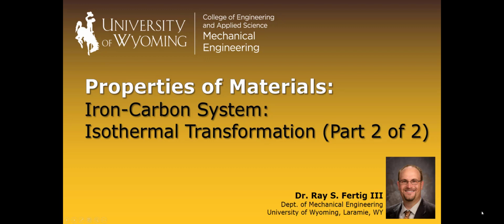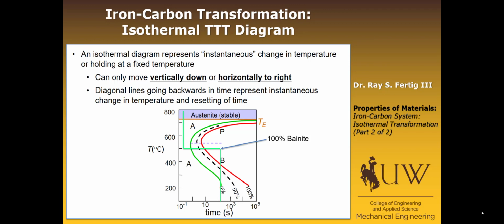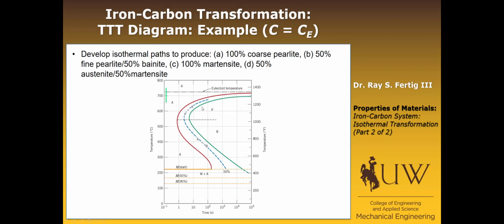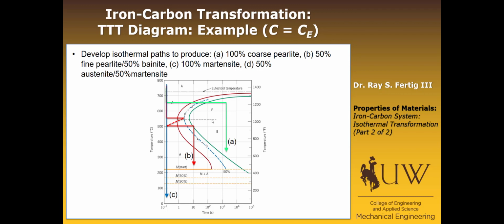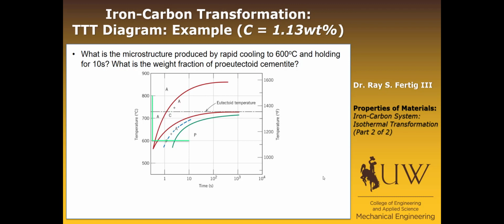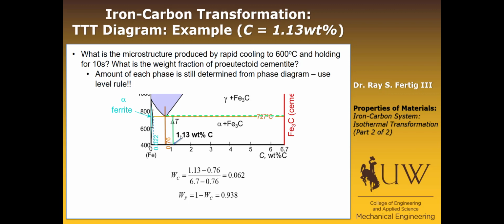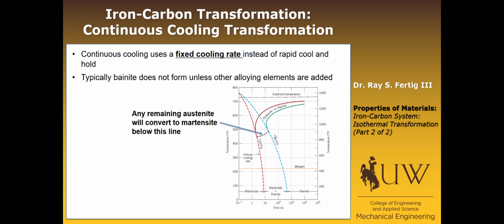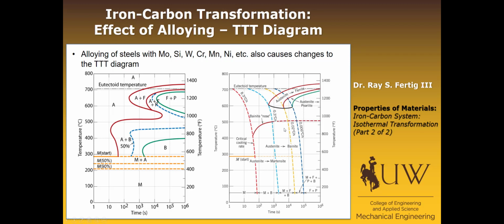6.2b: Iron-Carbon System (Isothermal Transformation - Part II)